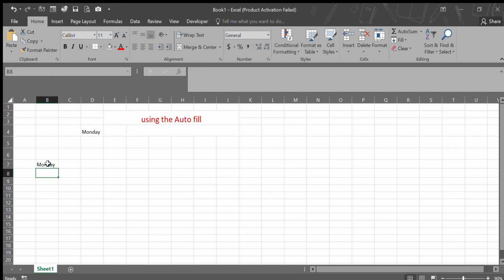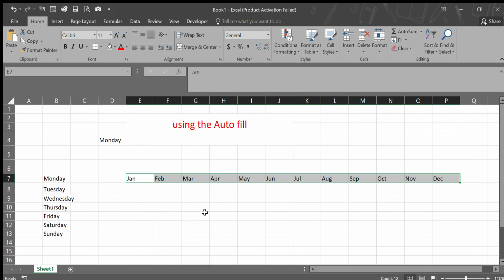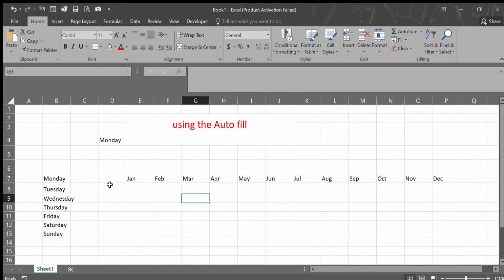Using the Auto Fill in Excel